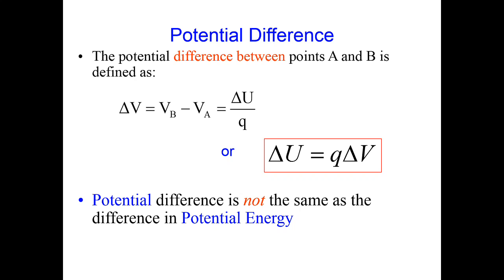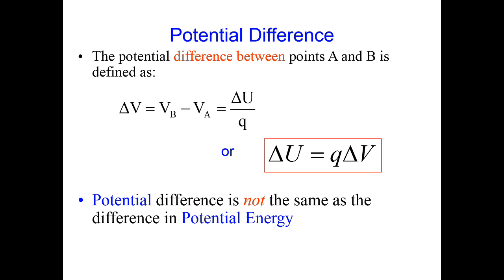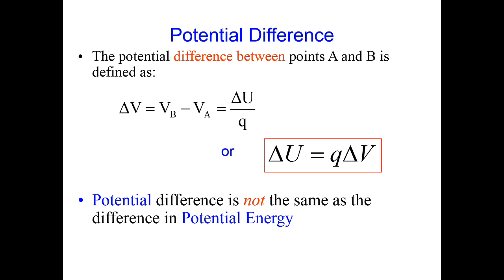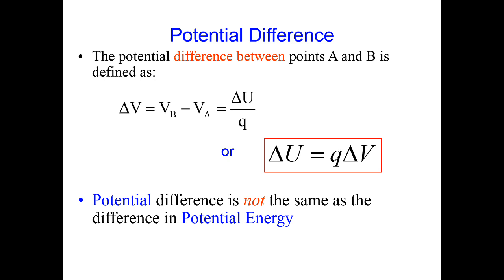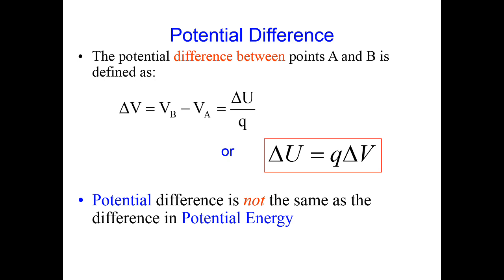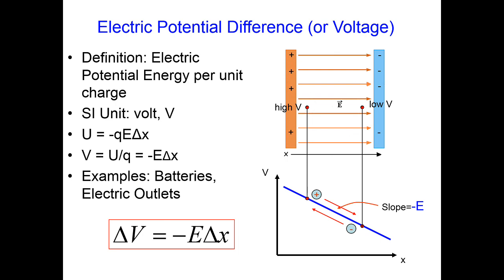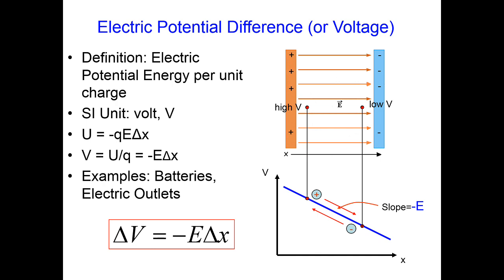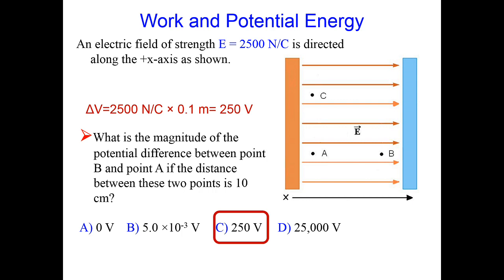Physics 202 - Electric Potential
The first video in the September 3 Physics 202 lecture.
It introduces the concept of the electric potential.